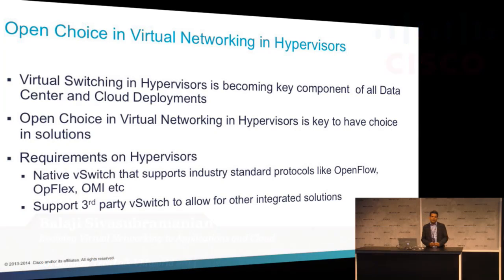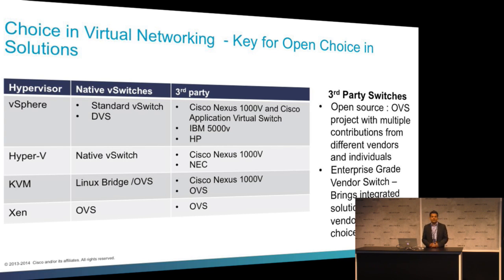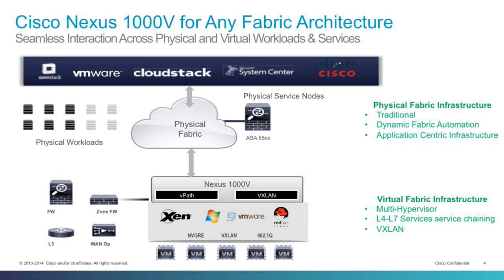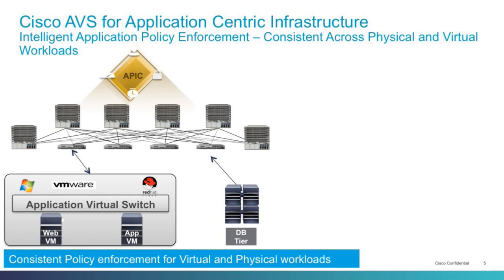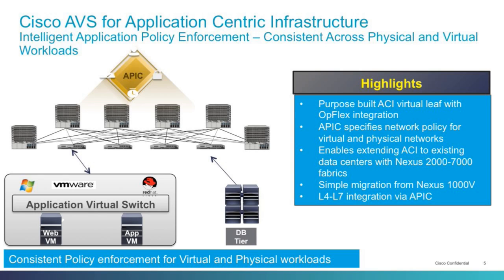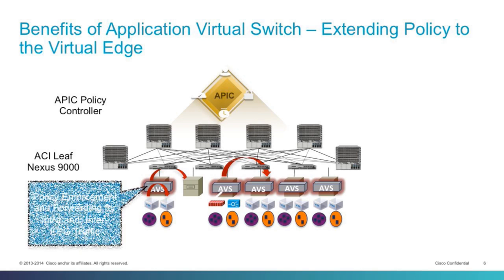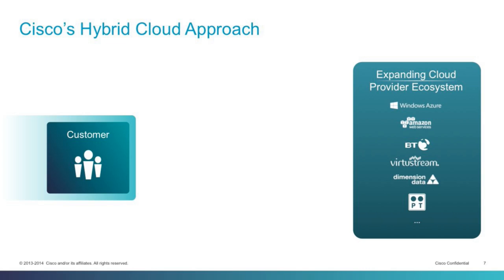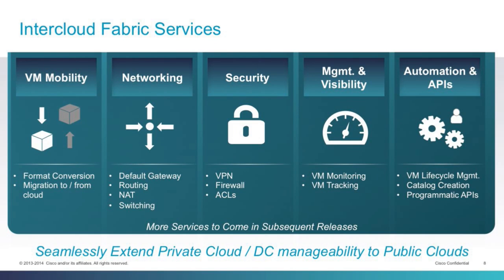vBrownBag VMworld 2014 - Balaji Sivasubramanian – Evolving Virtual Networking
Balaji Sivasubramanian – Evolving Virtual Networking to Applications and Cloud